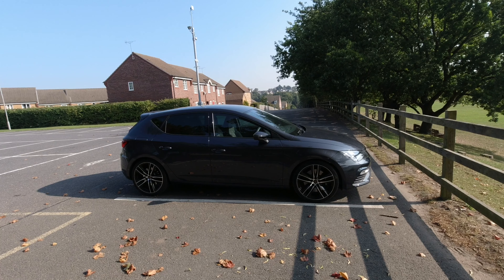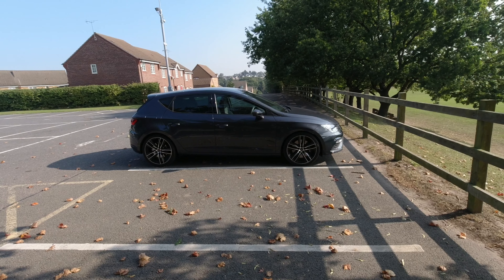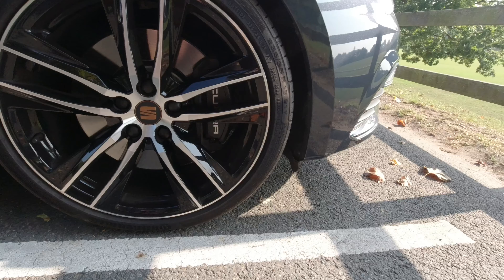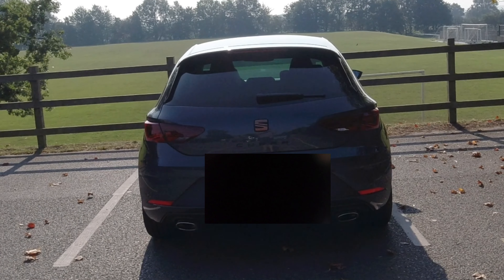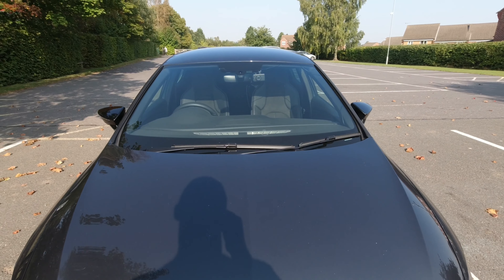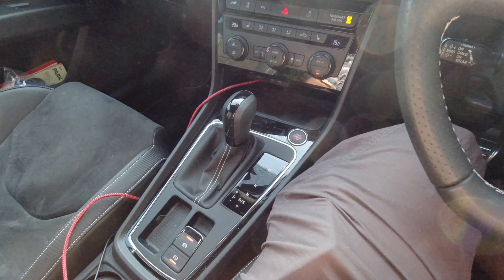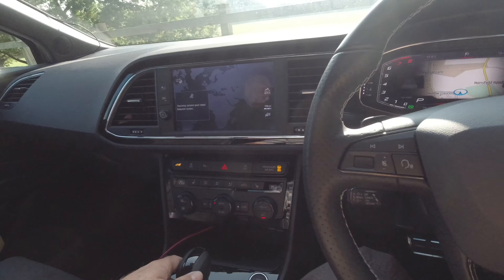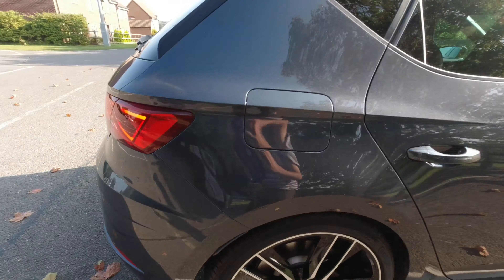MyRide2021 open collaboration what Is Yours? Seat Leon Cupra VAG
MyRide2020 open collaboration what Is Yours?

Hi all

I absolutely love checking out everyone's rides, either cars or bikes or anything with a motor really!

Here is my car I hope you like it!

If anybody wants to collaborate please upload your vehicle (it can be anything) and use the hashtag myride2020 and i will add your upload to the playlist.

Please spread the word and create.

Many thanks

Raymondo